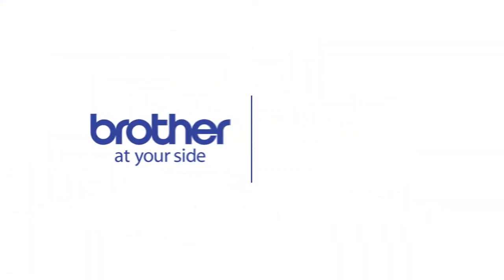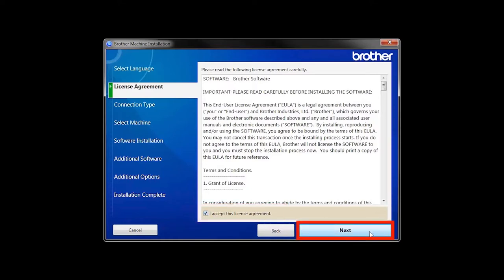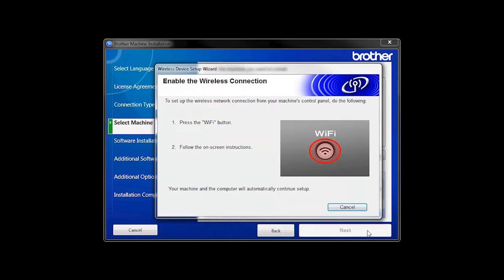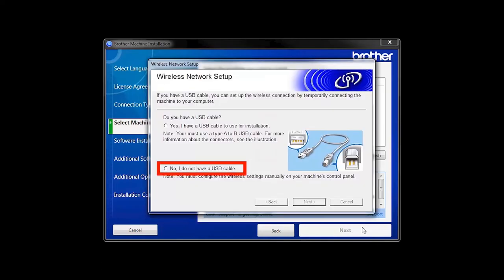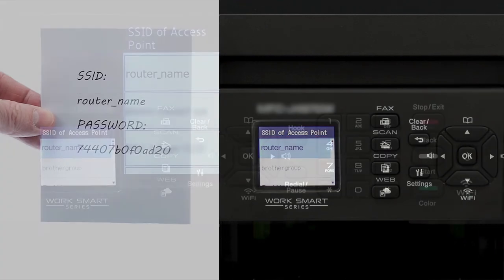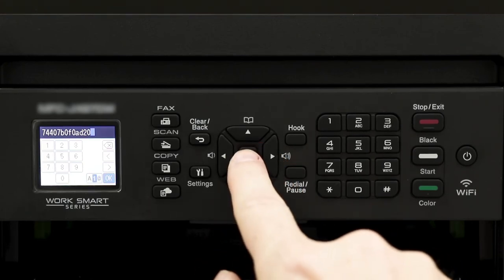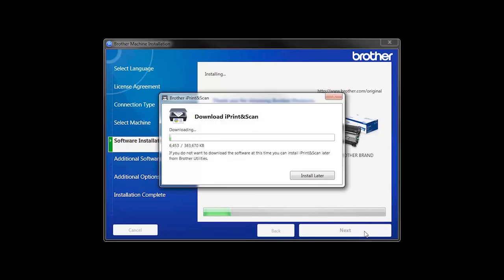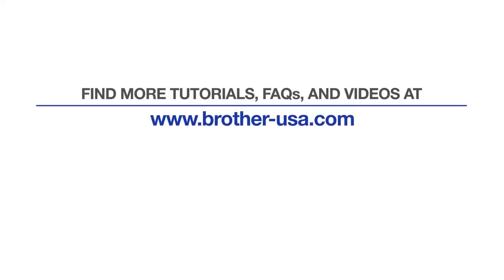Connect MFCJ805DW or MFCJ815DWXL to a wireless computer - Windows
Learn how to connect your Brother MFC-J805DW, MFC-J805DW XL or MFC-J815DW XL inkjet printer to a wireless computer using Windows in this video tutorial.

Models covered:
Brother MFCJ805DW
Brother MFCJ805DWXL
Brother MFCJ815DWXL

Quick Links / Table of Contents:
Models Covered 00:09
Insert or Download the software 00:19
Running the Installer software 00:32
          Alternate connection methods 01:00
          Enable Wireless window 01:18
          Failed to Connect window 01:50
          Locate SSID and Network Key 01:59
          Machine control panel 02:08
Continue setup with the Installer 3:19
iPrint&Scan install 3:43
PaperPort Install 03:55
User’s Guide and Registration 04:10

Transcript:
Welcome. Today we're going to connect your Brother MFC-J815DW XL to a wireless computer using the setup wizard

This video will cover multiple models and operating systems even though your machine may not match the model on the screen the overall process will be the same. (Video covers MFC-J805DW and MFC-J805DW XL wifi setup too)

Press the Wi Fi button on the control panel.

Press the down arrow on the control panel repeatedly until the “WLAN Assistant” option is displayed.

When prompted to confirm, press the right arrow

Arrow right again

Now go to the control panel of your Brother machine

Press the settings button on the control panel.

Enter your Network Key, using the arrows on the control panel. Press “OK” after each character to enter it.

Once “Connected” appears on the LCD, press the right arrow

Click the checkbox next to “Checked and confirmed” and click “Next”

Click "Next"

Customers also searched:
Brother MFC J805DW Windows wireless
Brother MFCJ 805DW Windows setup wizard
Brother MFC J805DW XL Windows wireless
Brother MFCJ 805DW XL Windows setup wizard
Brother MFCJ 815DW XL Windows wireless
Brother MFCJ 815DW XL Windows setup wizard